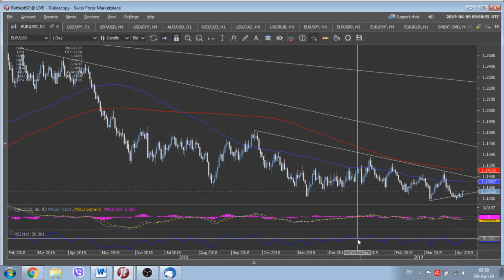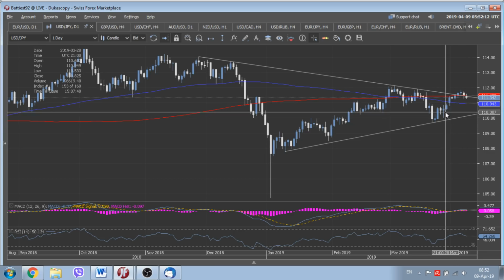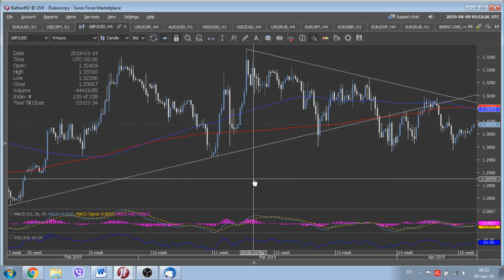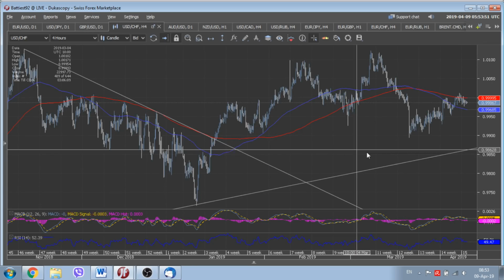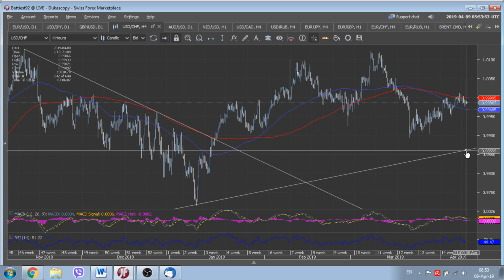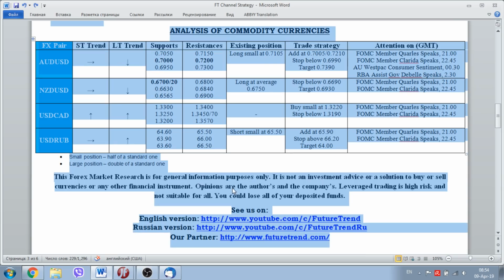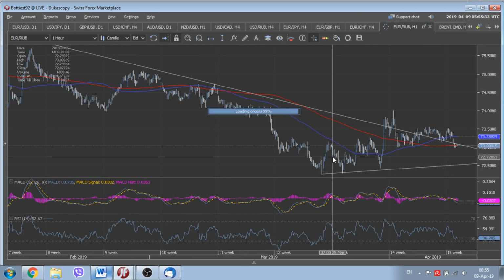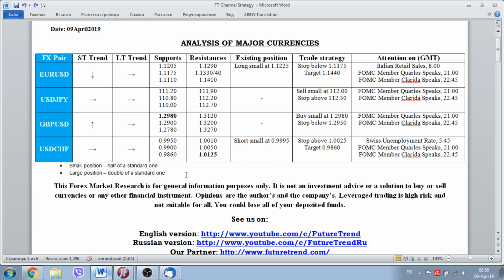FX Market View 9 April 2019 by FutureTrend, Oil Surge, FX Expectations, Forex Analysis